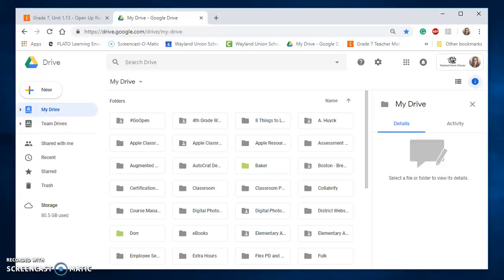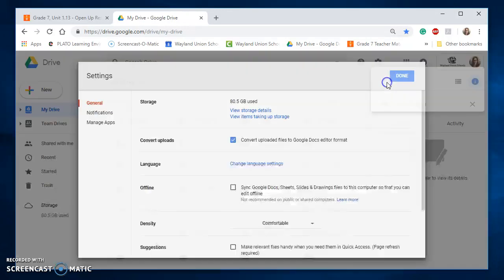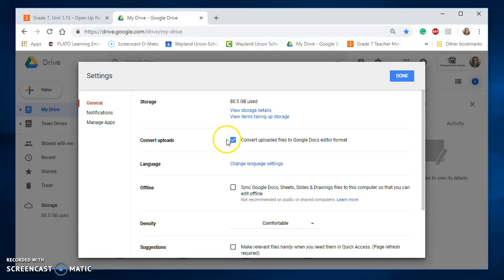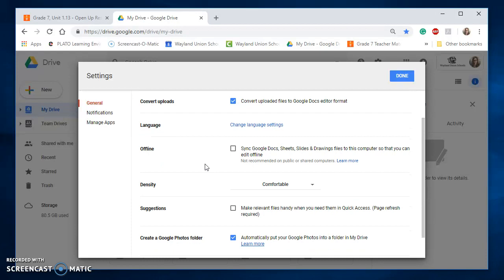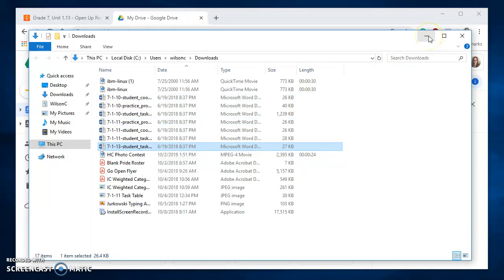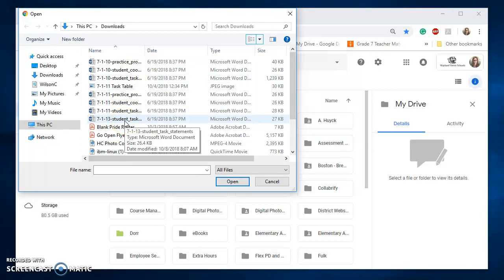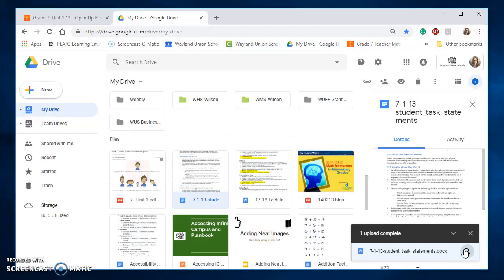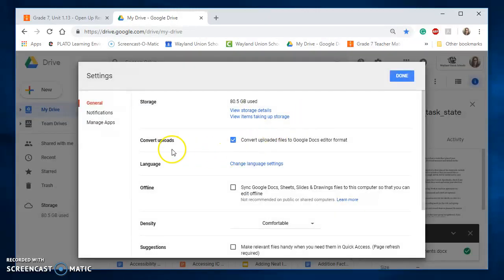Google Drive Convert Uploads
Learn how to change the settings in your Google Drive to convert uploads automatically into Google Docs.